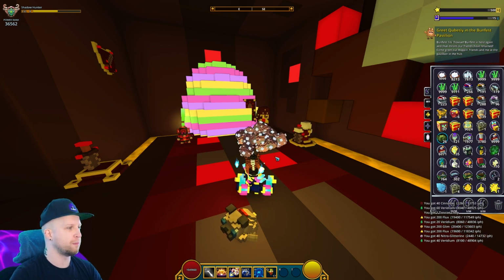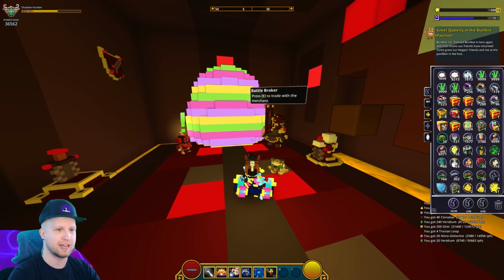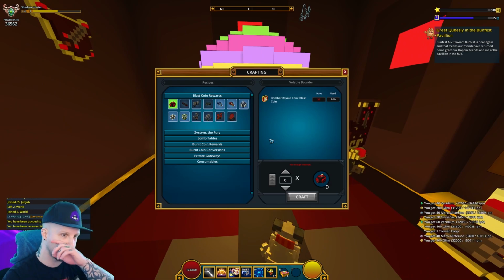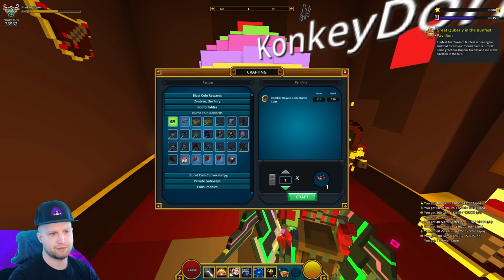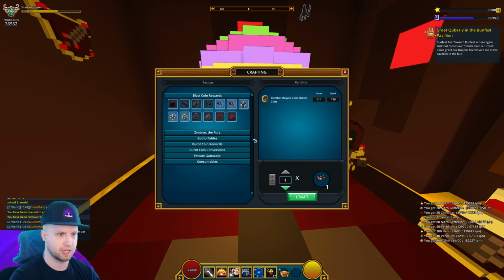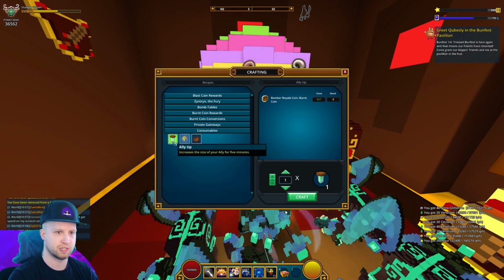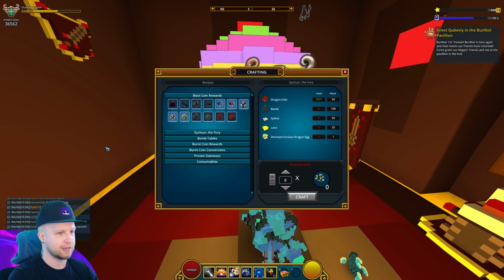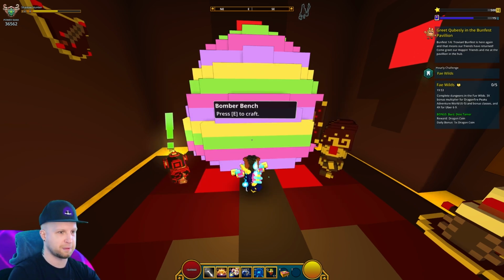BOMBER ROYALE SEASON 3: THE UPDATE NOBODY ASKED FOR.. ✪ Trove PTS (Test Server) Patch Notes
0:00 Intro
2:26 Bomber Royale Season 3
5:49 Bomber Royale Queue
6:55 Bomber Royale DOES NOT Give Player XP
7:45 My issues with Bomber Royale..
9:51 Private Bomber Royale Matches
11:25 New Bomber Royale Rewards
15:37 Daily Bomber Royale Quest
15:58 New Dungeons
16:32 New Styles / Animal Masks
17:07 Knockback is being changed..
18:45 Additional Changes
19:35 Closing Thoughts..

✏️ Trove's latest patch is currently playable on the PTS (public test server) and comes with some changes to knockback, new animal masks but mostly focuses on Bomber Royale Season 3 which adds new items, queueing, private matches and more! But the question is, were players asking for more Bomber Royale?